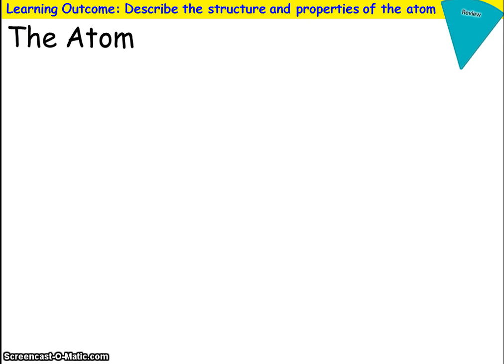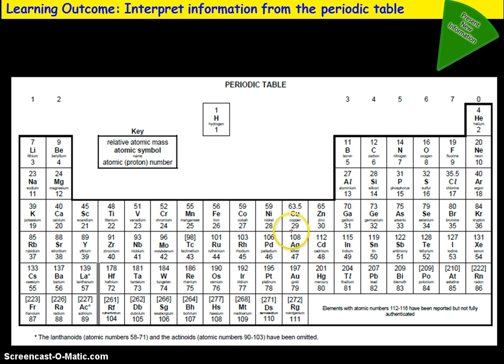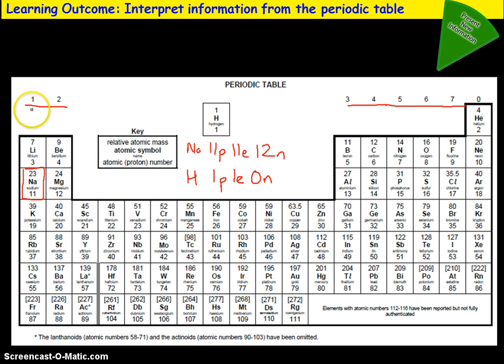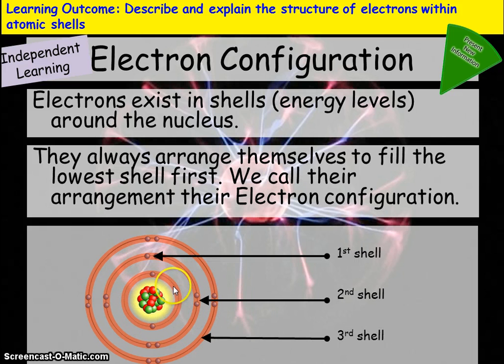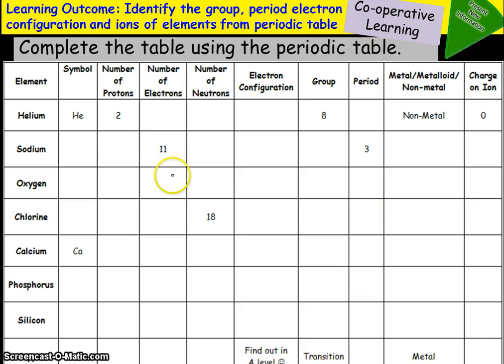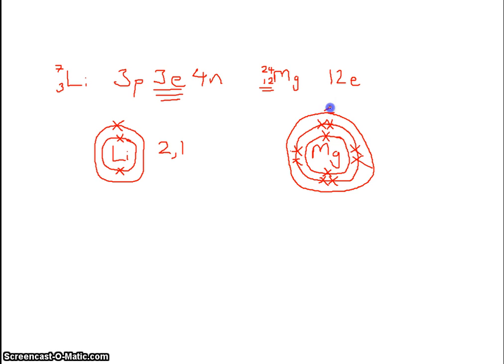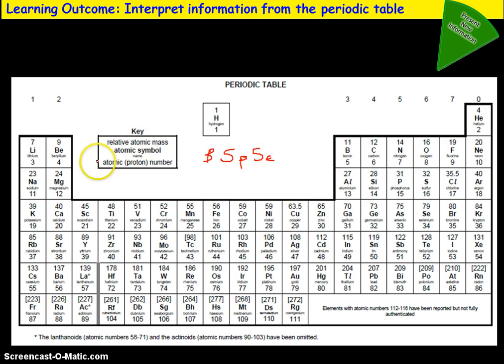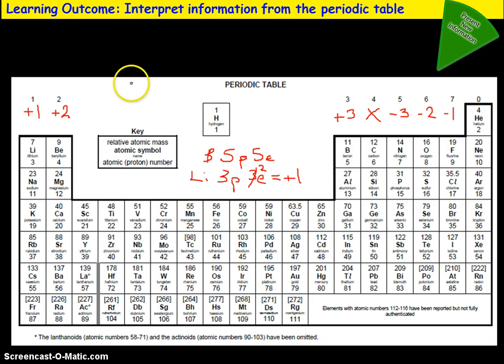C2 - Using the Periodic Table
Second Lesson of Introduction to GCSE Science - Chemistry